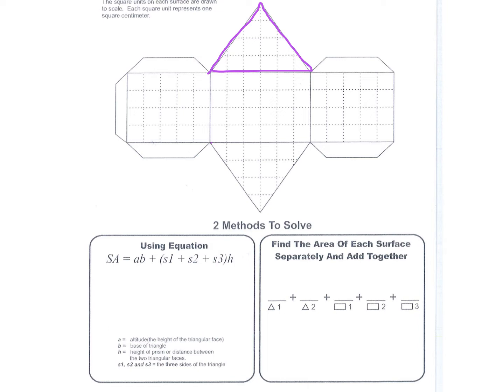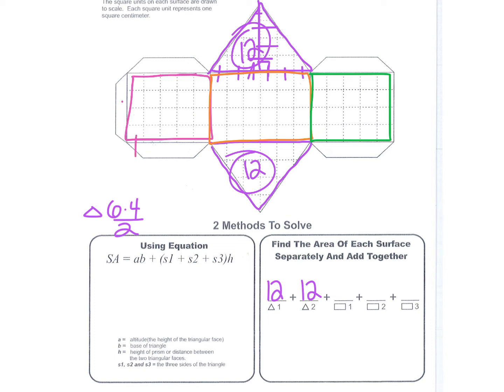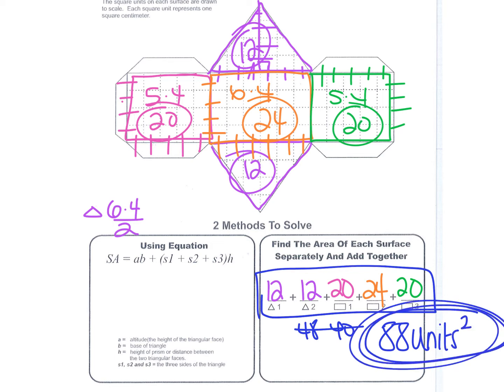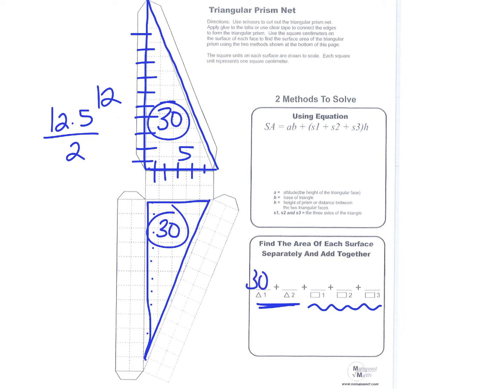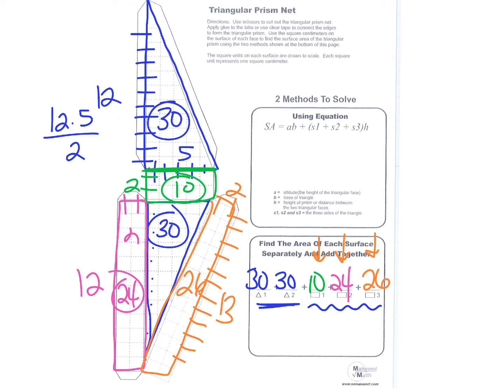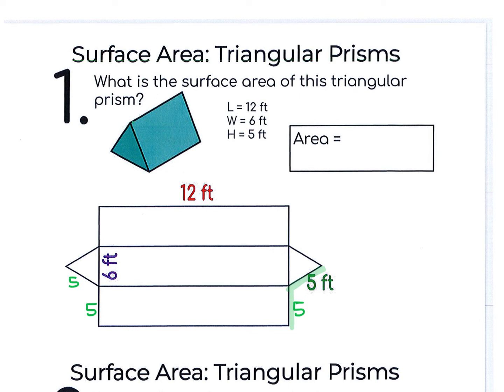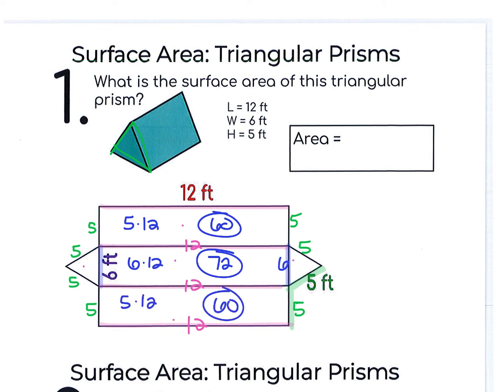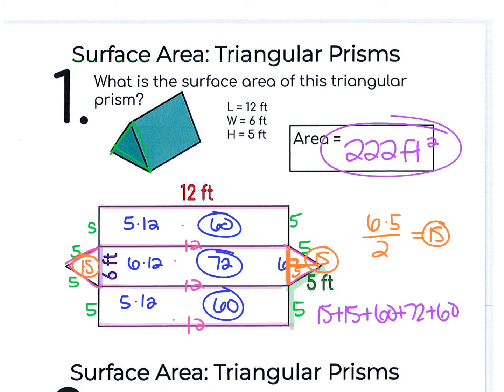SA Formulas for Triangular Prisms.mp4